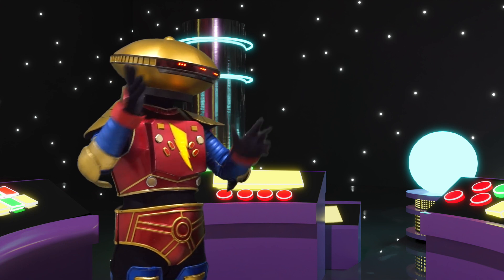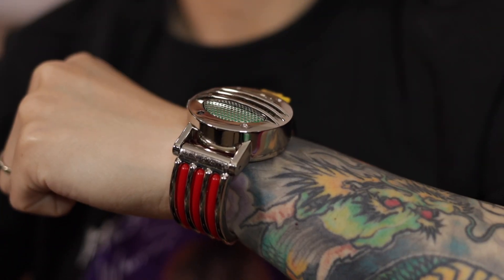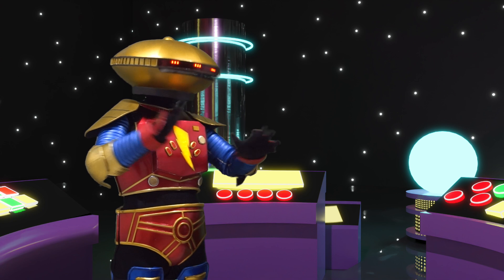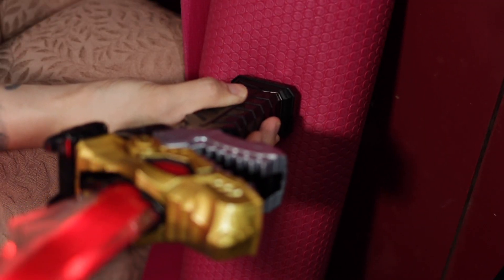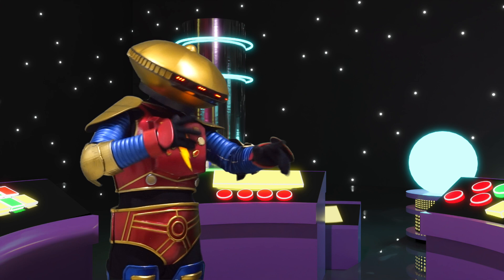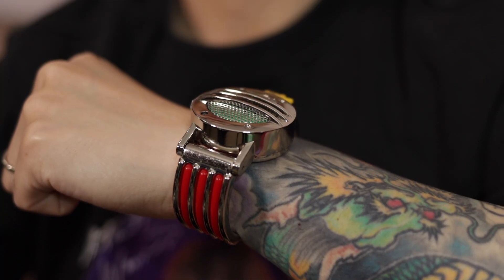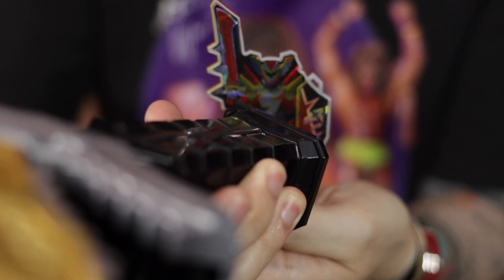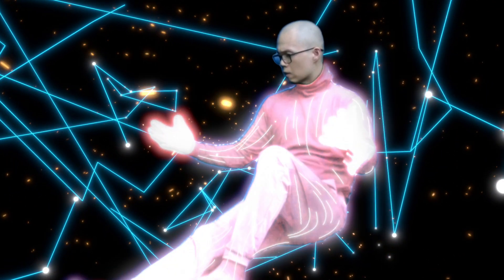The Chromafury Saber [FAN FILM] Power Rangers Dino Fury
Thanks Hasbro for giving me this FREE, early sample of the Chromafury Saber!

Catch the Chromafury Saber in action in new episodes of “Power Rangers Dino Fury,” Saturdays at 8/7c.

The CHROMAFURY SABER has color-scanning technology, color-changing LEDs, and motion-activated light and sound effects that lets kids and fans imagine leaping into action as their favorite Ranger. Press the button on the hilt of the CHROMAFURY SABER and place the end of the hilt on a surface to scan the color. Scan something red to make the LEDs in the blade light up red, like the saber of the Red Ranger! Or scan something pink for a pink blade! Or blue for blue! Scans aren’t limited to Ranger colors: scan orange for an orange blade!